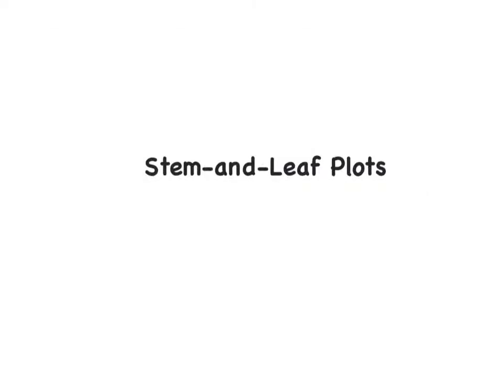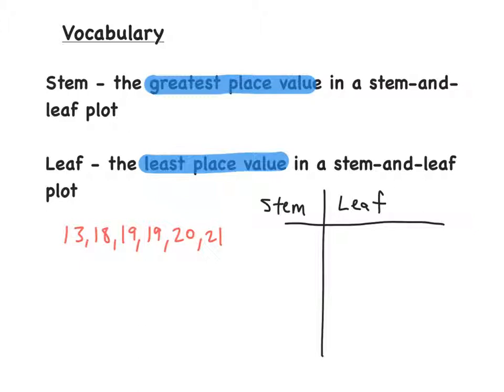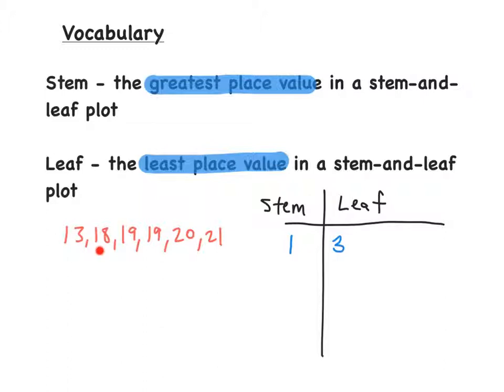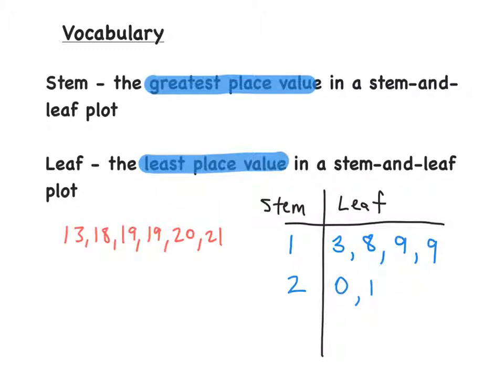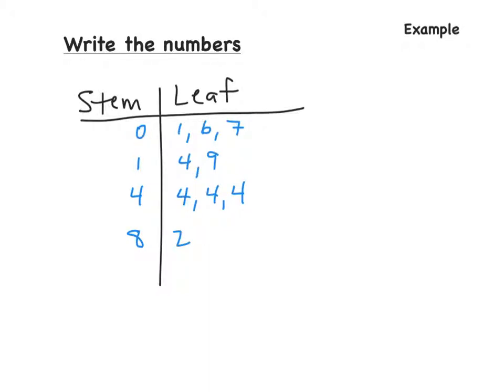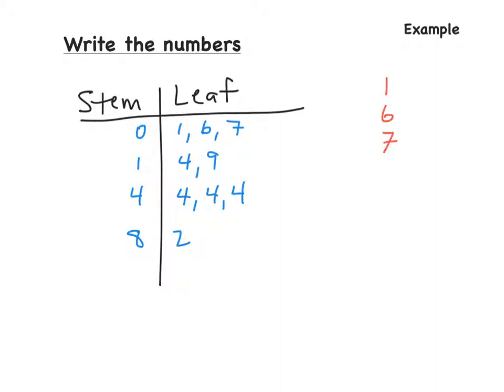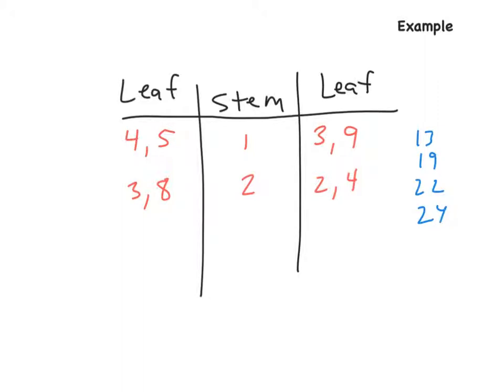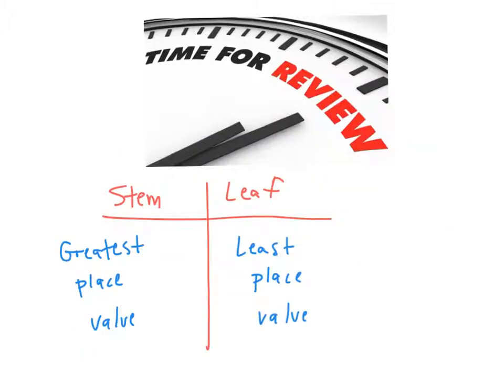7-13-2 Stem-and-Leaf Plots